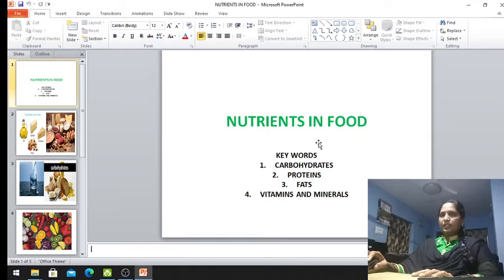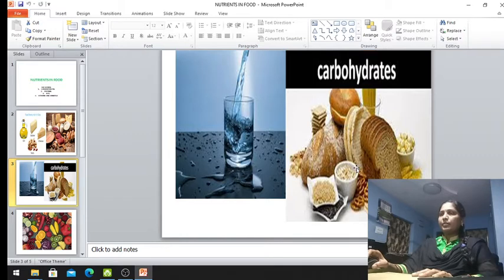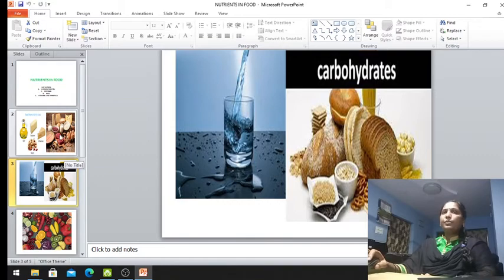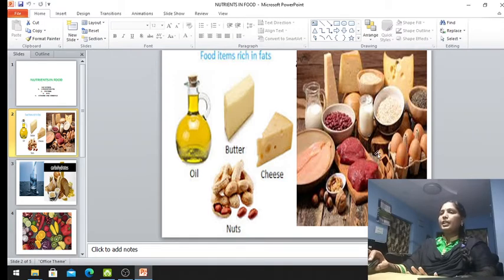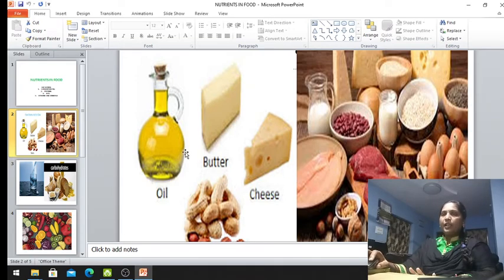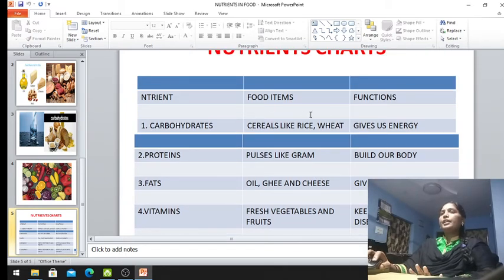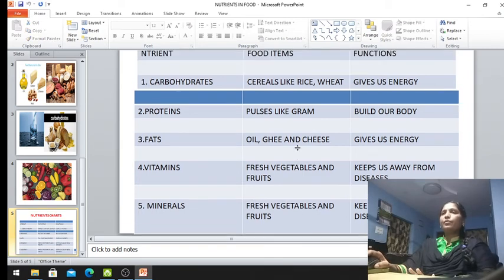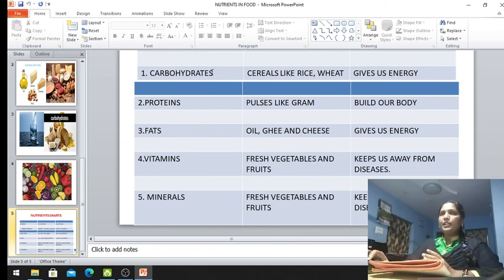Nutrients in food